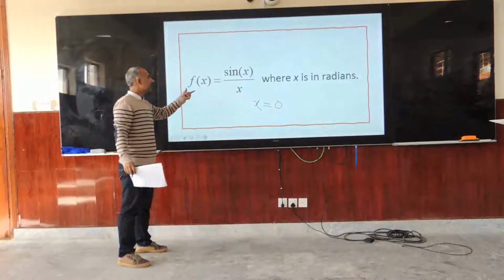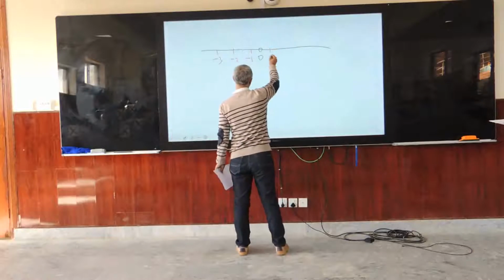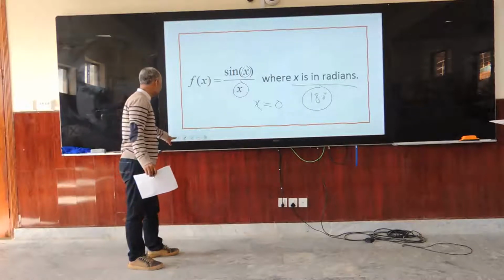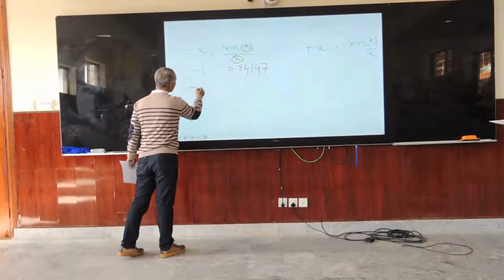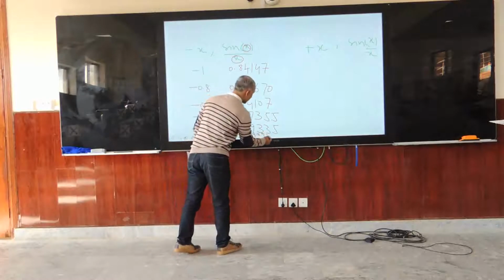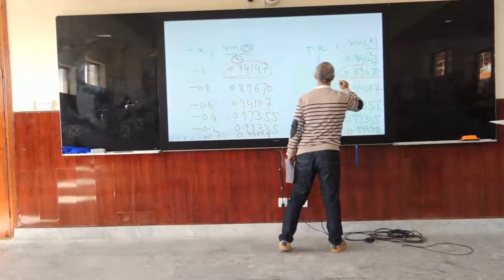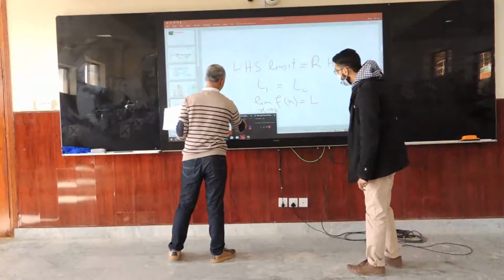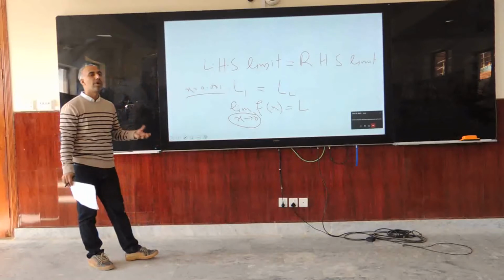Lecture 5: Concept of Limit, calculus and analytical geometry by Dr Nazeer